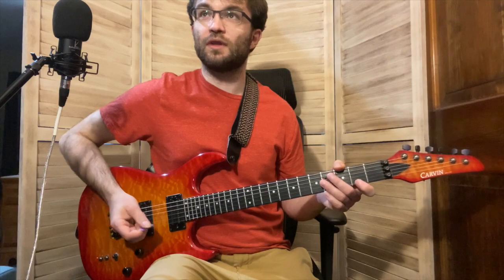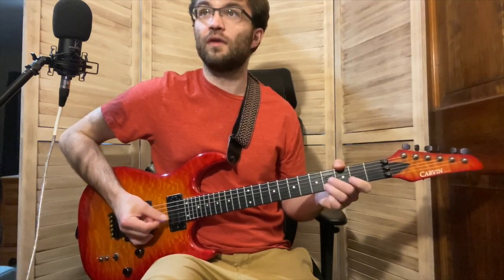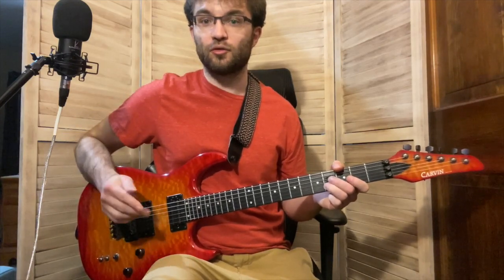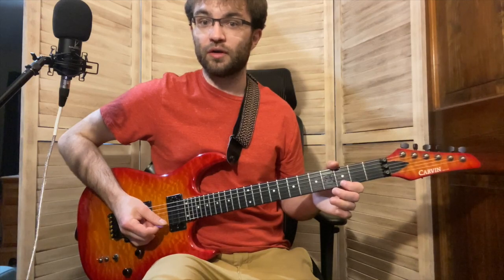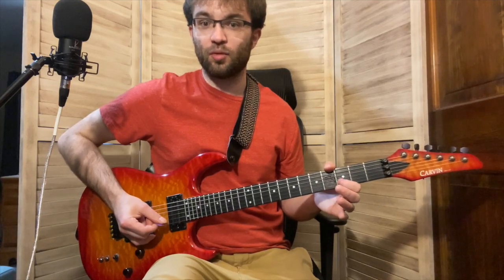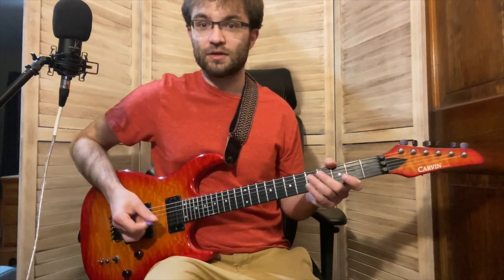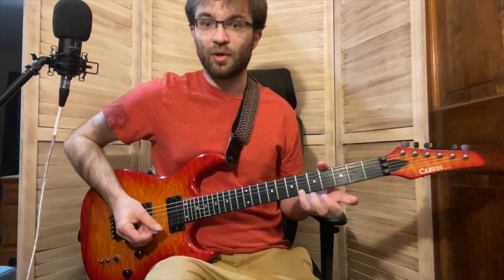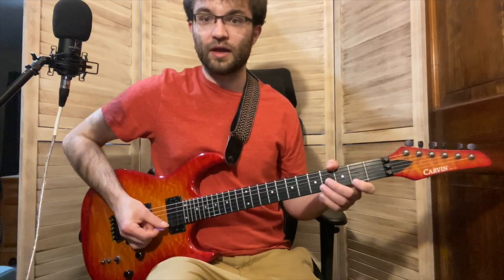Lick of the Week #91 (Oscar Peterson ii V I Lick)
Brilliant ii V I lick Oscar Peterson plays over "On Green Dolphin Street". Hope you enjoy!